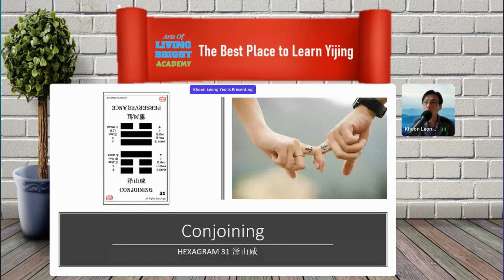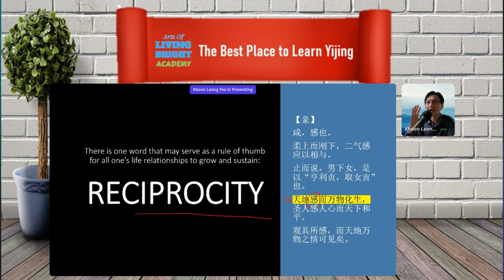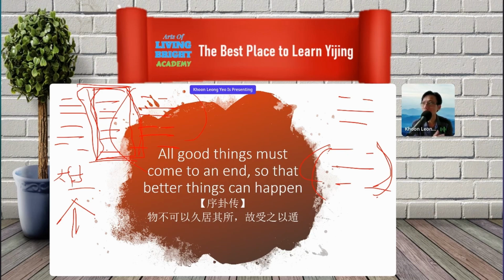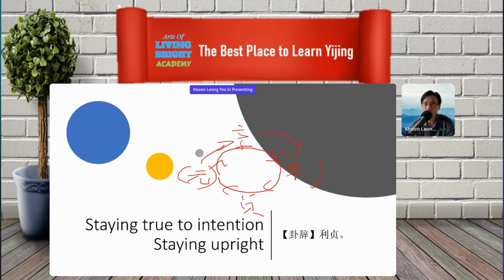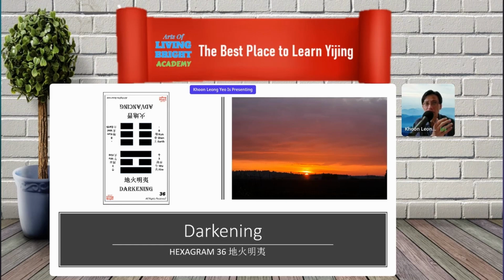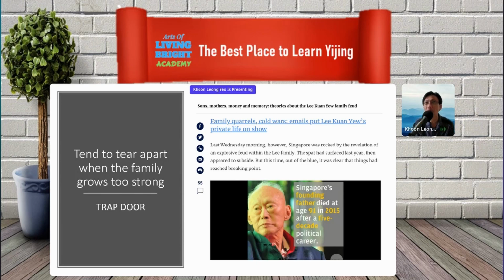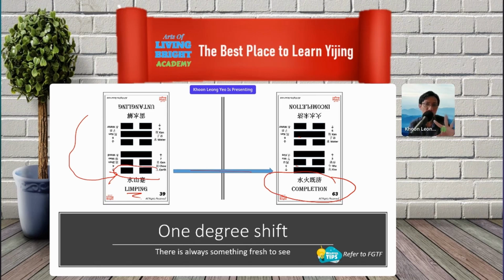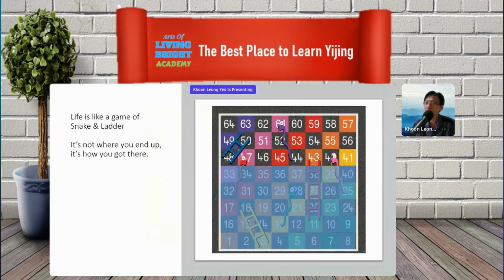AOM2 2023 M4